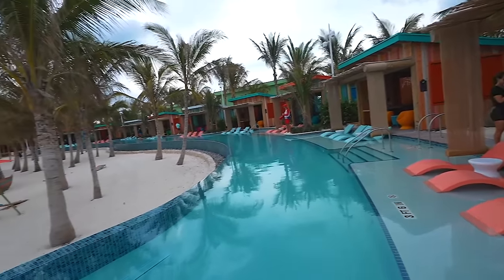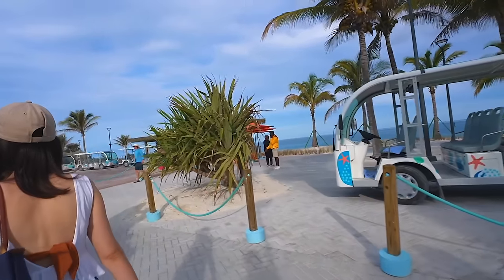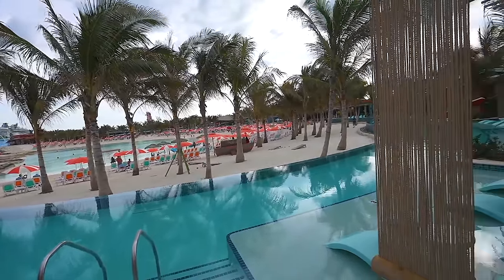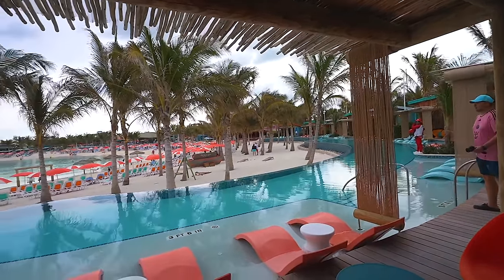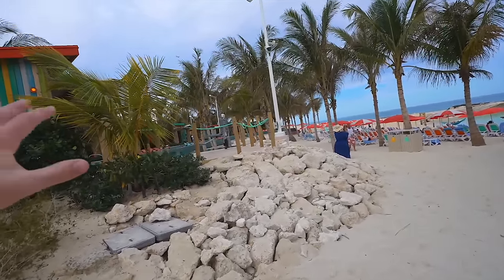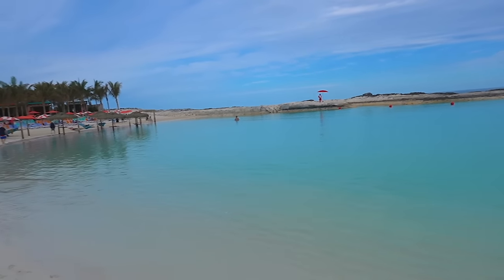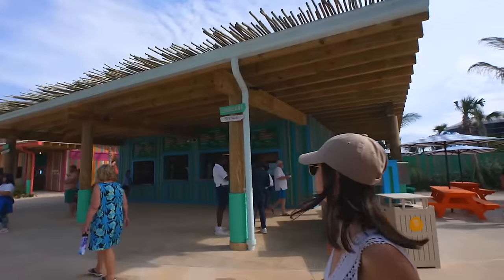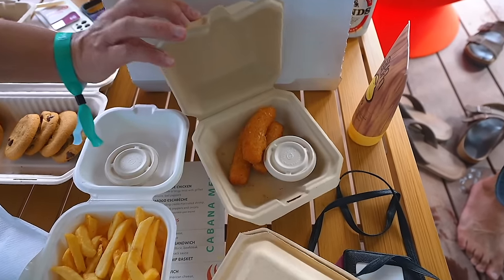Royal Caribbeans ALL NEW ADULT ONLY Private Island! A $2,000 Cabana At Hideaway Beach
My Gear:
Mic: Sony ECM-B1M Mic
Lens: Sony 16-35MM
2nd Camera: Canon G7X Mark ii
For Water Parks: Iphone 12 Pro